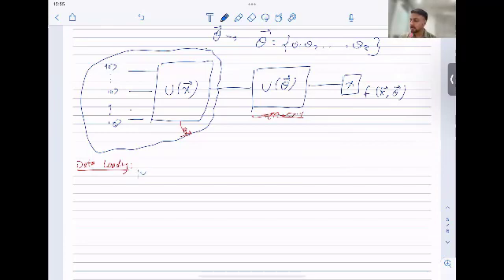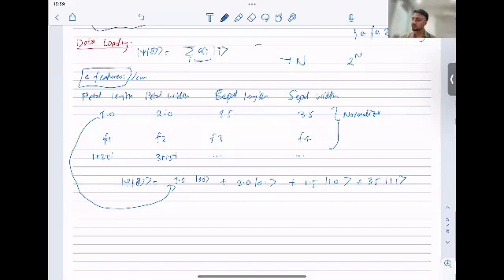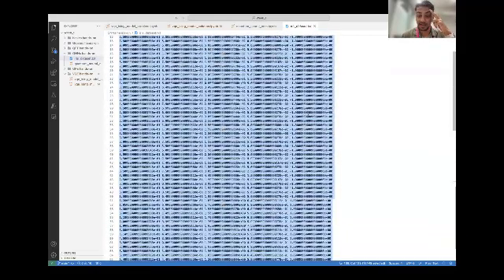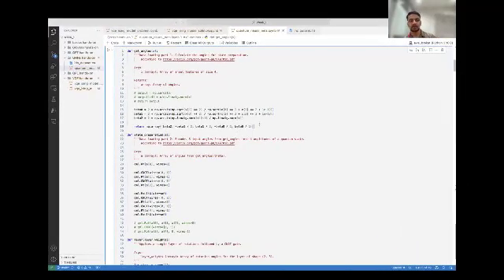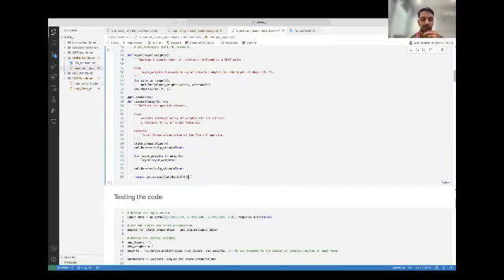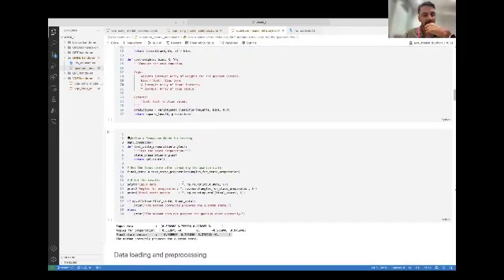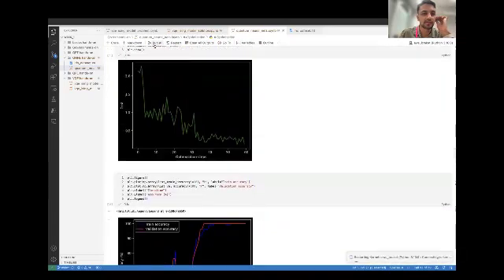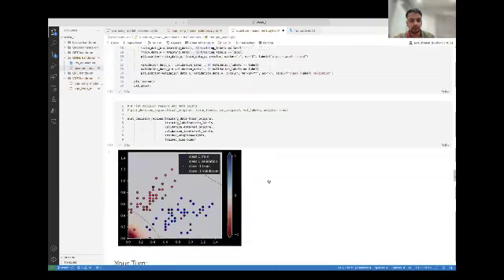Quantum bootcamp - day 3 - part 7: Quantum Neural Network Introduction Hands-on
Presented by Dikshant Dulal, SoftServe R&D, Quantum Research Engineer
Topics covered include:
- Other forms of variational algorithms
- Brief look into QML
- How to implement a simple Quantum Neural Network
- Using Amazon Braket to do a hybrid job with Pennylane